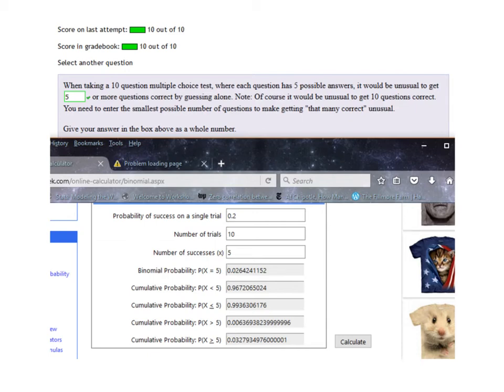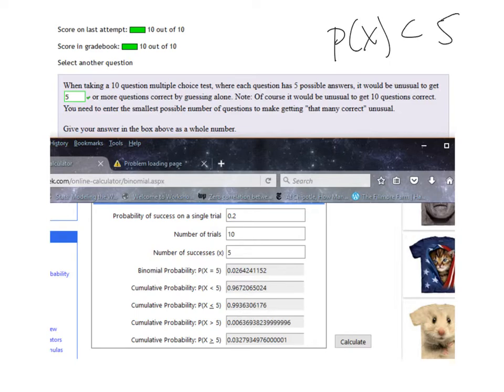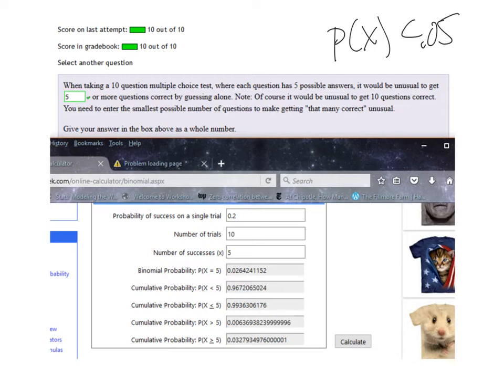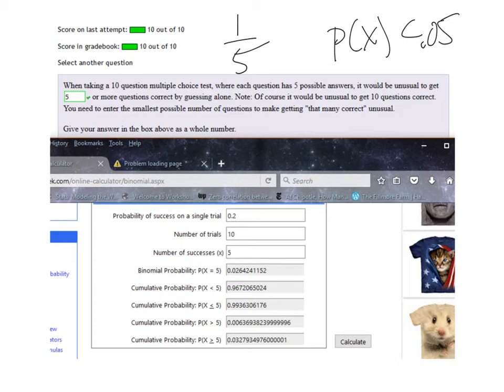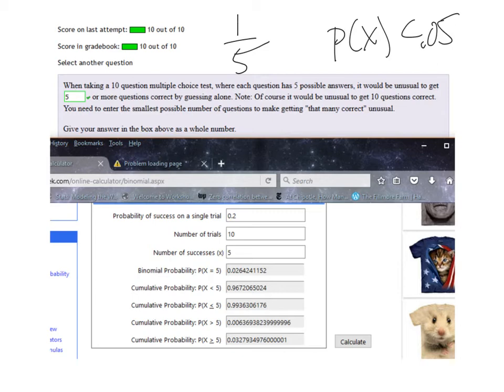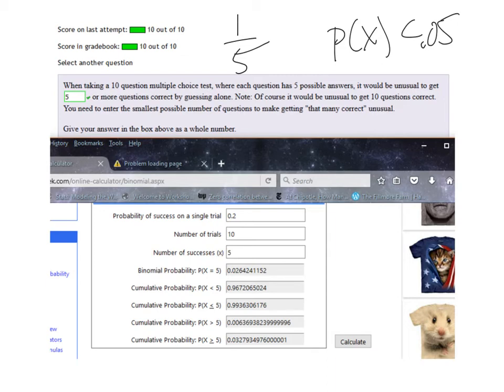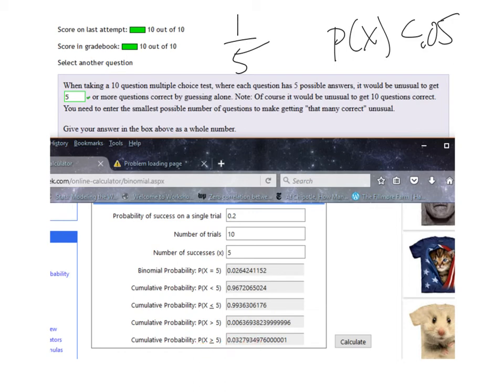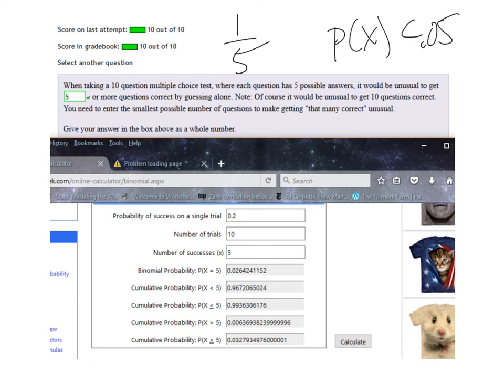SUT MOM Chapter 5 no 12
Unusual event using binomial distribution calculator